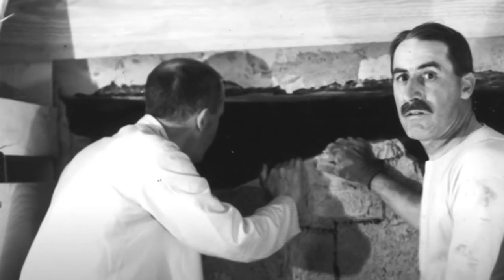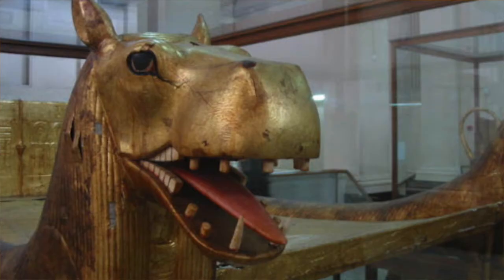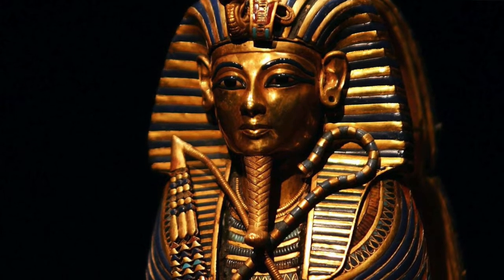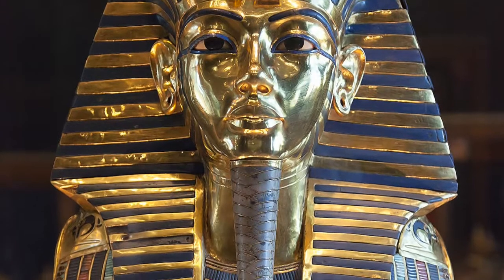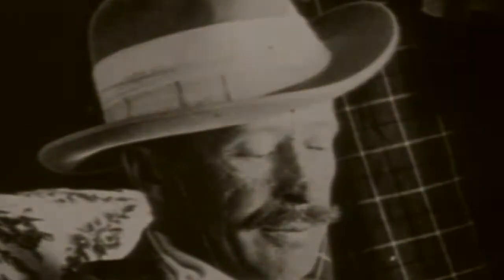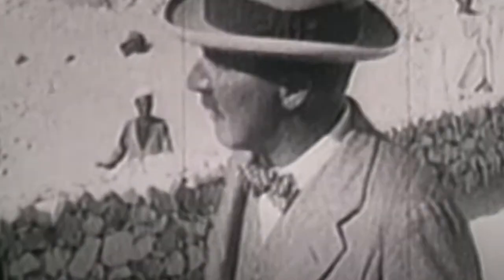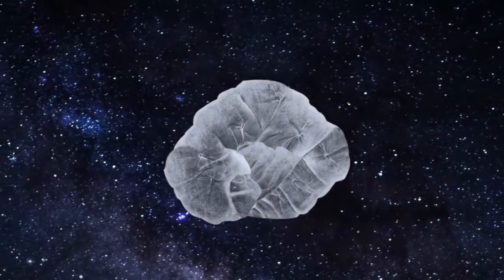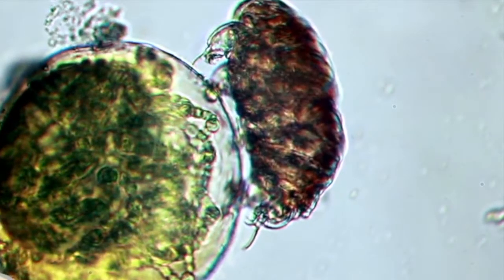Literacy Corner Using Details to Support Inferences